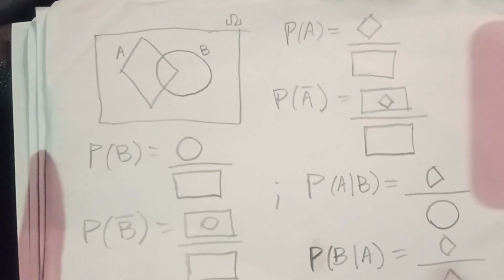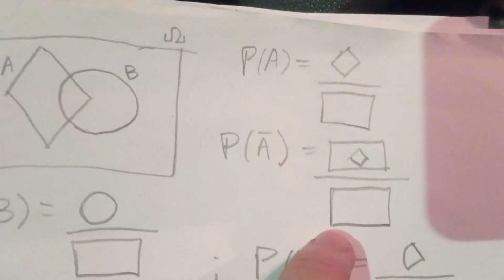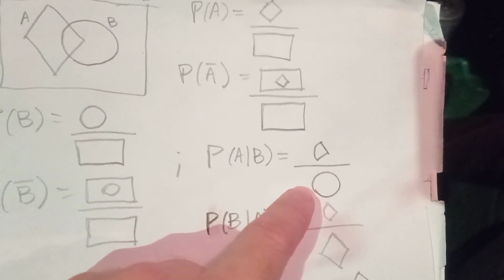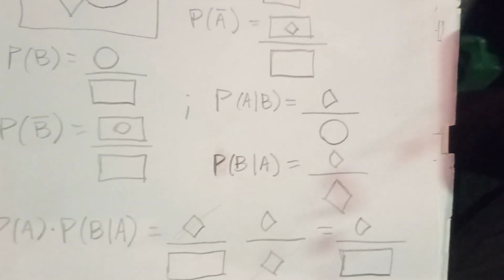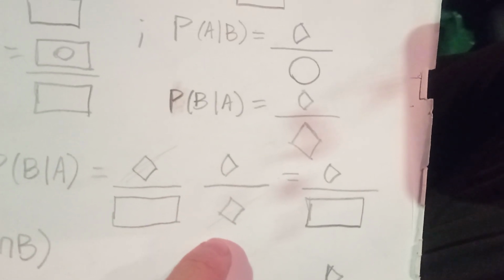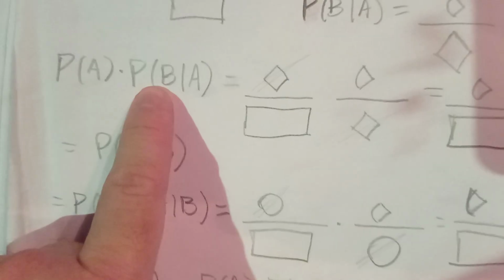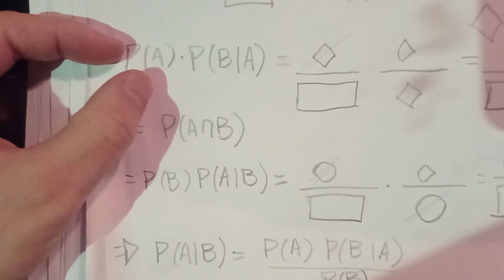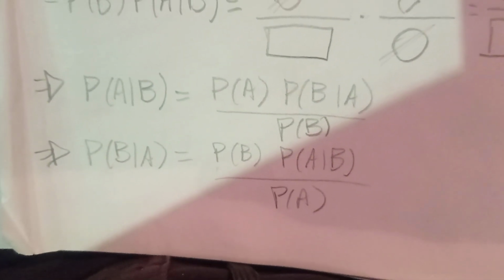Visual Proof of Bayes' theorem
This video is about one of the possible ways to demonstrate visually the Bayes' theorem, at least in its 2 event types A and B that have an intersection.

Bayes' theorem gives a mathematical rule for inverting conditional probabilities, allowing the probability of a cause to be found given its effect, with many applications is Bayesian inference, an approach to statistical inference. The theorem was developed in the 18th century by Bayes and independently by Pierre-Simon Laplace.